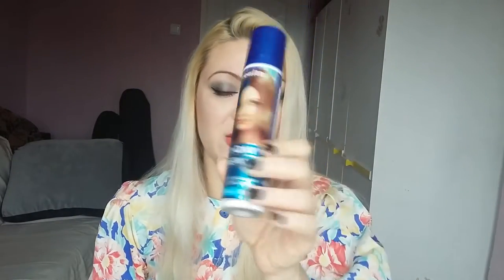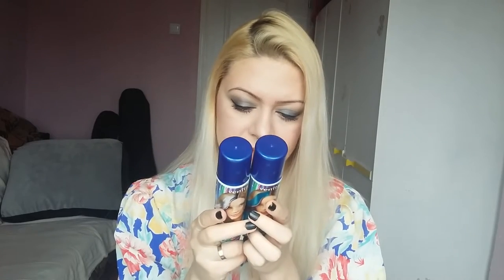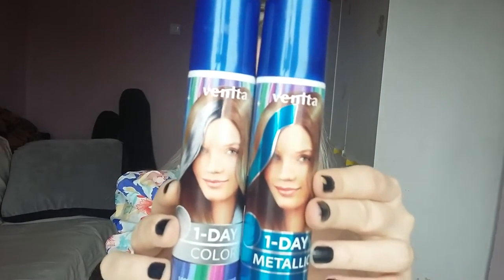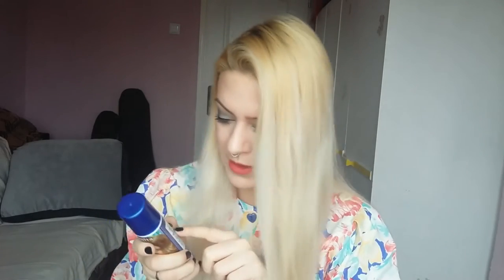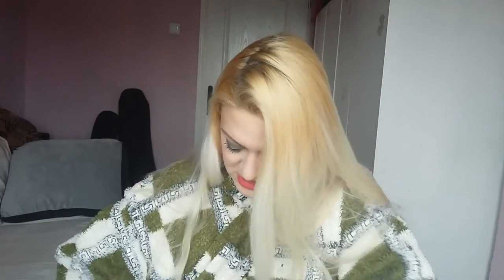TEST: WASHABLE HAIR COLORING SPRAY!!!!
Today we have a very fun beauty test. 100 % washable hair colouring spray! I had so much fun testing it and I will for sure buy some more colors since these bottles are pretty cheap!